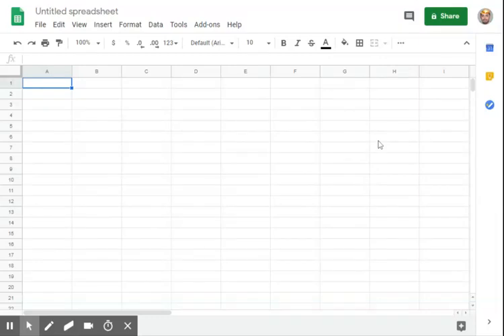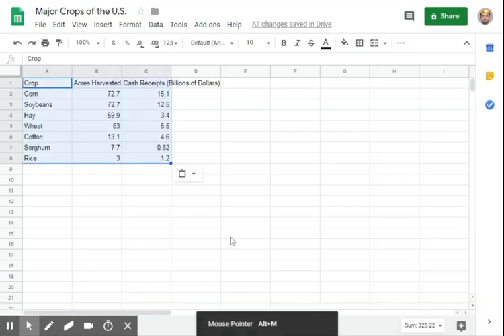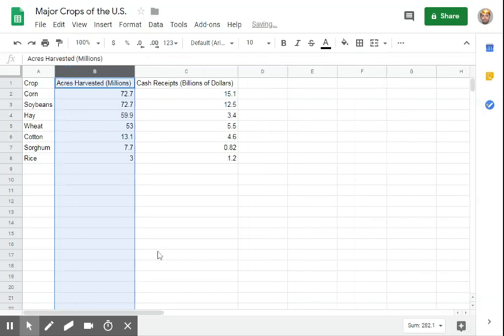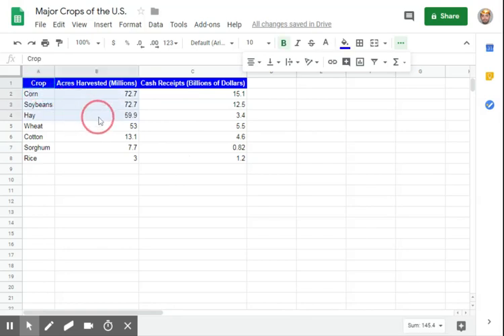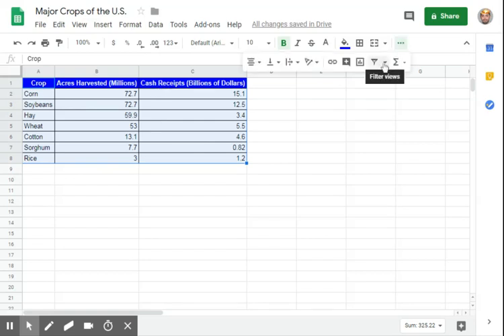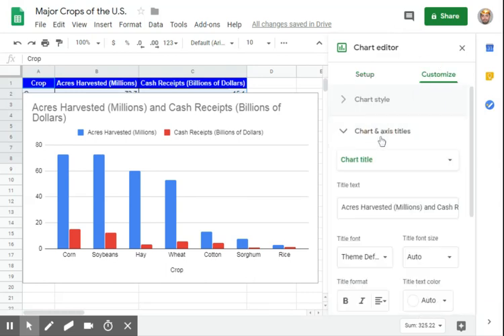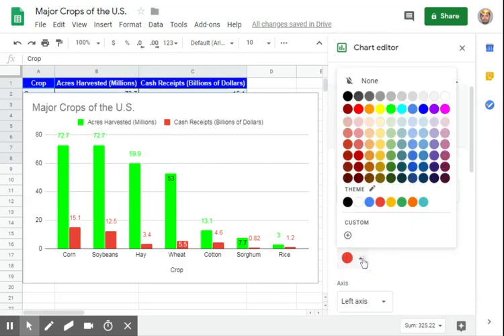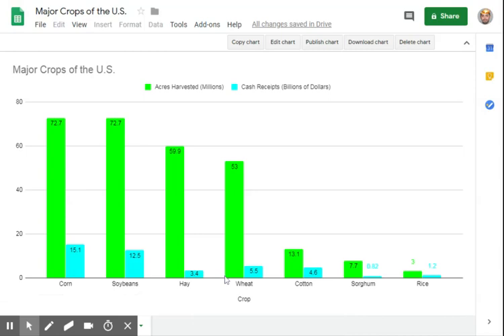Major Crops of the U.S.